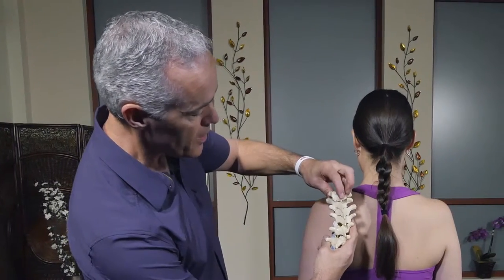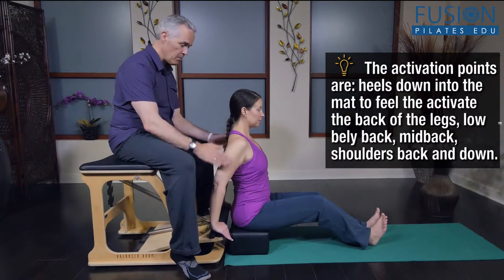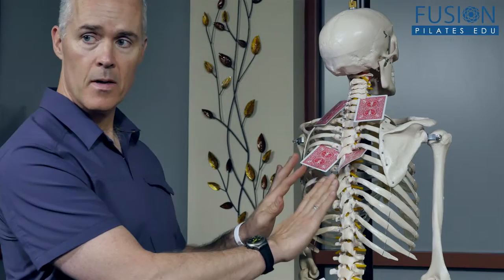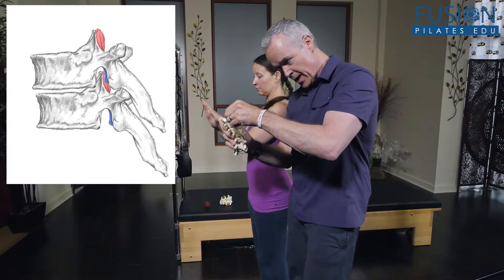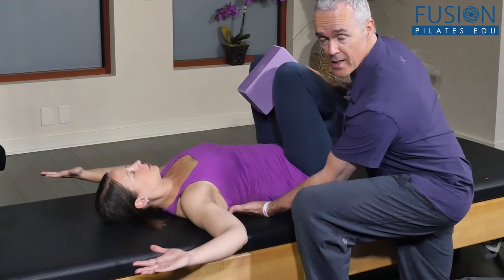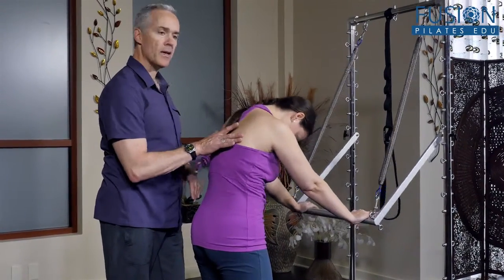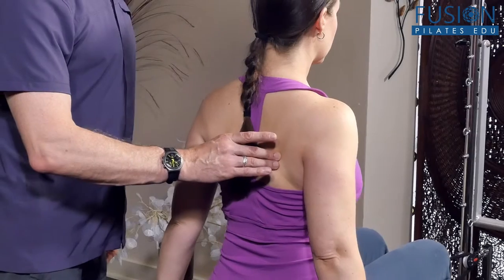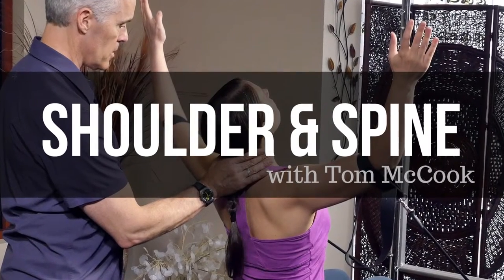Shoulder & Spine with Tom McCook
Shoulder & Spine

DESCRIPTION

In this workshop with Tom McCook you will gain experiential knowledge and practical understanding of the relationship between the spine and the shoulder girdle in movement to support healthy movement and life-long well being. Tom will blend a Franklin Method lesson on the Spine and Shoulder Girdle with related Pilates Reformer repertoire for optimal learning and skill development. This workshop will help you to understand movement and effective cuing in a whole new way! You’ll expand your understanding through touch, movement and lecture, the bone and muscle relationships of the shoulder girdle and spine. Specifically, where movement actually happens in the spine and how to use touch, imagery and movement to improve function.This is essential for tension release, postural improvements, strength, flexibility and greater efficiency of movement. We will combine the lessons with related Franklin Method ball exercises, corrective mat exercises and Pilates repertoire on the Tower, Reformer and Chair for health and performance. These is essential learning for both students and teachers lifelong wellness.

TECHNIQUES INCLUDED ESSENTIAL FOR

Pilates Teachers
Pilates students
Movement educators
Massage therapists,
Physical Therapists
Athletes looking to create more balance in there spine, shoulder girdle and posture. This relates to Golfers, Swimmers, Cyclists, All racket sports. This also relates to working professionals sitting for long hours at a desk. These correctives and ball exercises will be very helpful to improve posture, improve spinal health and well being
TomMcCookCONCEPTS COVERED

The design of the shoulder girdle
The design of the spine
Where movement happens in the spine
The different orientation of the facet joints
Movement and self touch of the shoulder girdle and spine
Corrective exercises on the mat for the spine and Shoulders
Hands on Corrections for each exercise
Specific exercises on the Reformer, Tower and Chair
For spine and shoulder girdle balance and conditioning